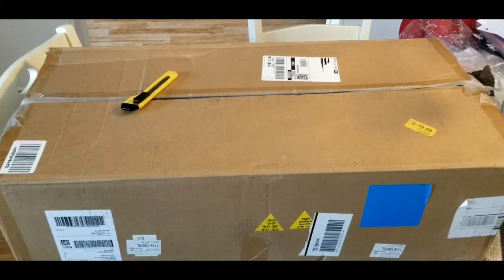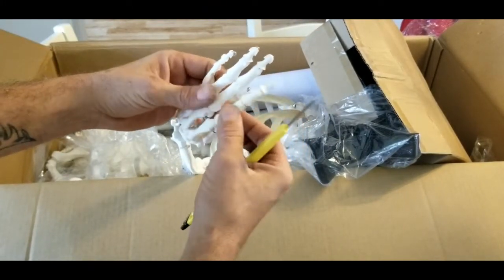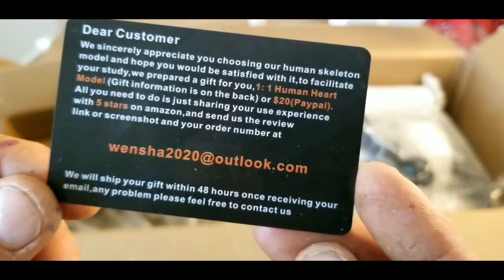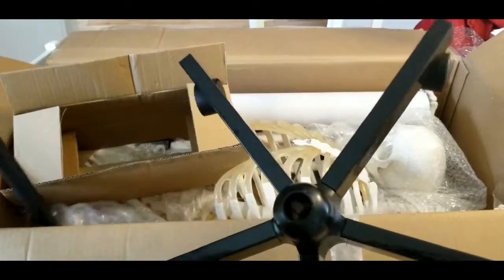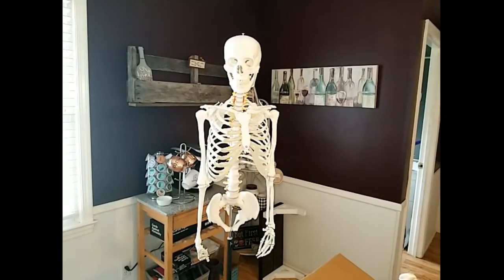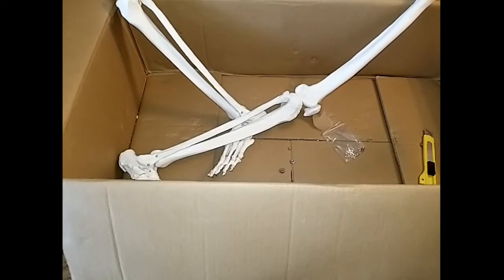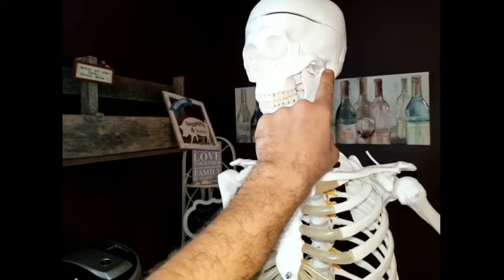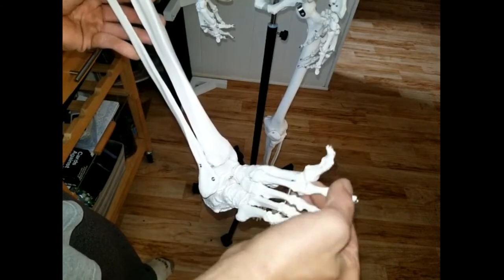Fivtyily 70.8 inch human skeleton unbox and product review